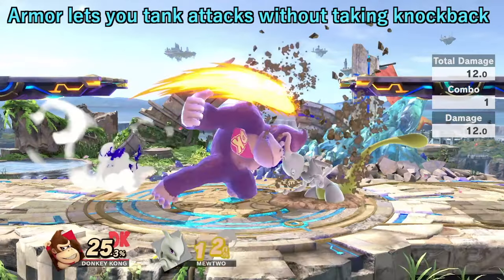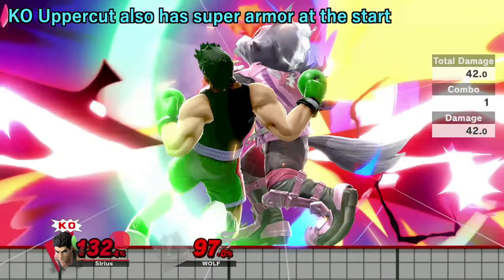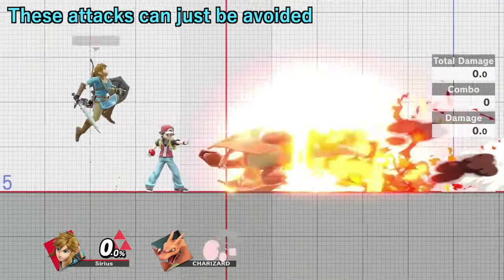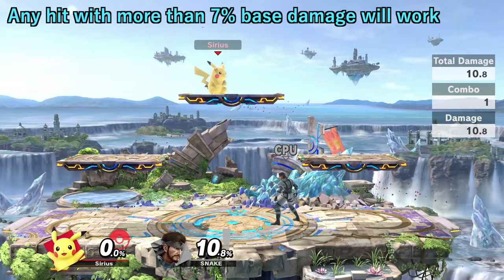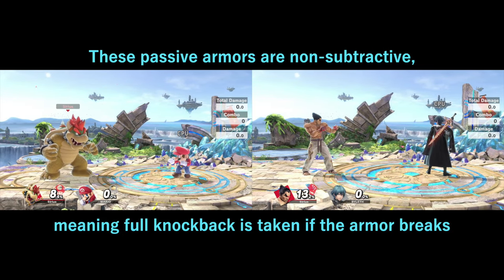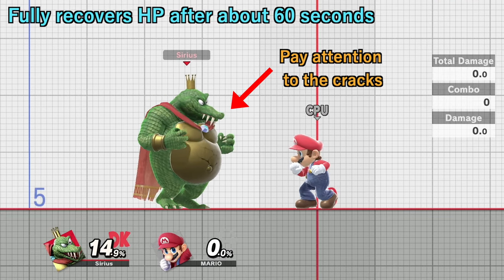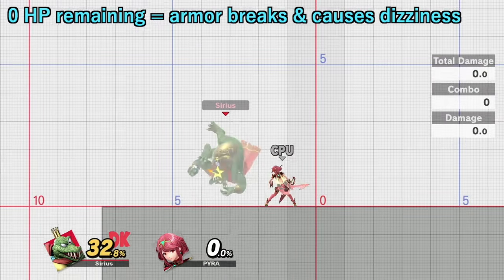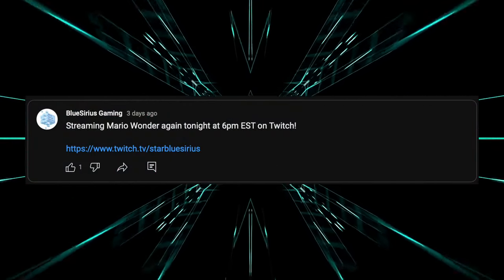Armor and How it Works | Smash Ultimate Guide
Many attacks in the game have armor, which is a way to avoid flinching and taking knockback from enemy attacks. But did you know there are actually several kinds of armor in Smash Ultimate? This video goes over all of them.

• Pro Controller notched shells
• 8BitDo USB Wireless Controller Adapter 2
• Super Smash Bros. Ultimate

Links to products I use for my videos:
1) Shure SM7 microphone
2) Aokeo Mic Pop Filter
3) Scarlett Focusrite 3rd Gen
4) Shure SRH440A Headphones